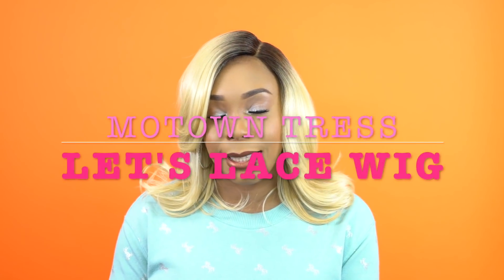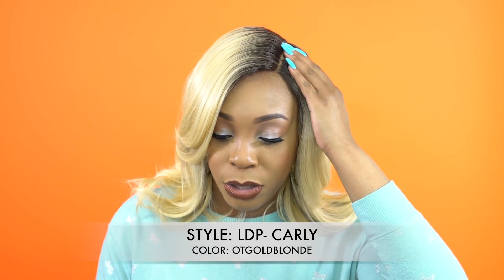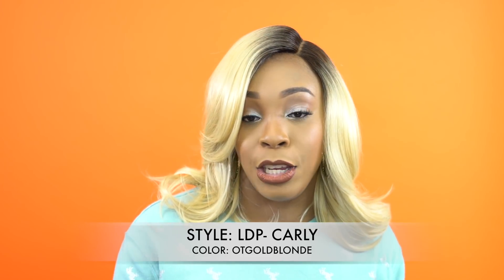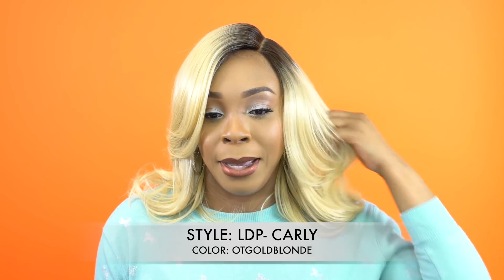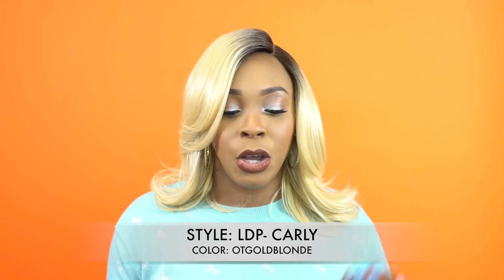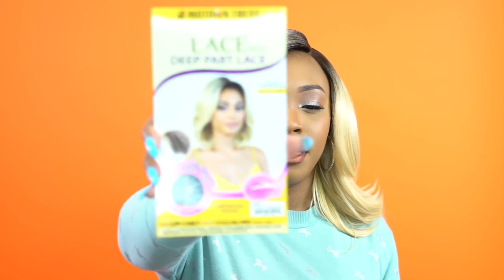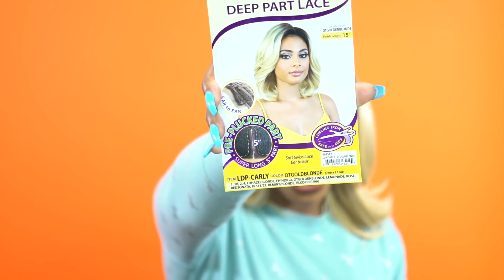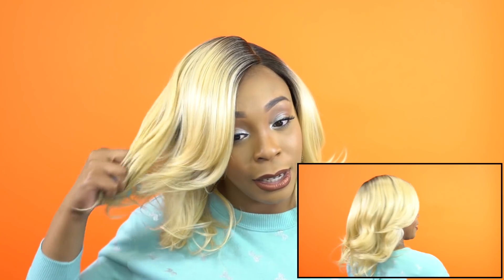Motown Tress Synthetic Hair Let's Lace Wig - LDP CARLY +GIVEAWAY --/WIGTYPES.COM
COLOR: OTGOLDBLONDE

*Lace front
*5 inch deep lace part
*Heat safe

AVAILABLE COLORS:
1, 1B, 2, 4, FHHAZELBLONDE, FHINDIGO,
OTGOLDENBLONDE, LEMONADE, ROSE,
REDSONATA, RL613/27, RLMINT/BLONDE, RLCOPPER/99J